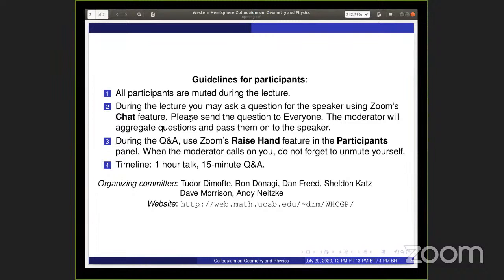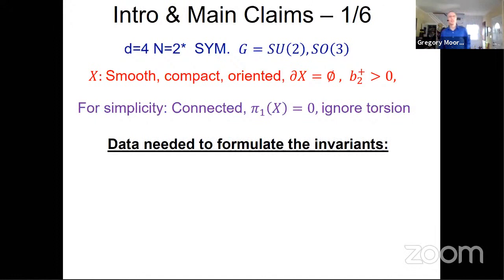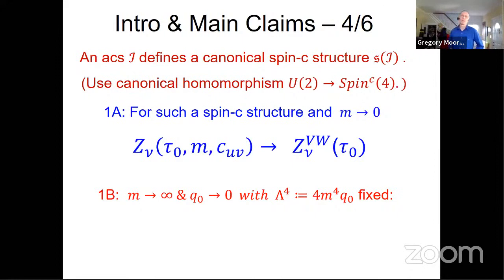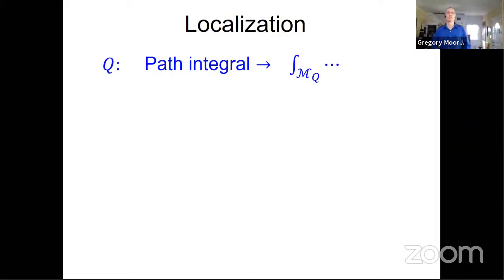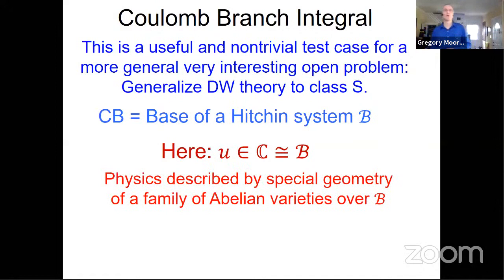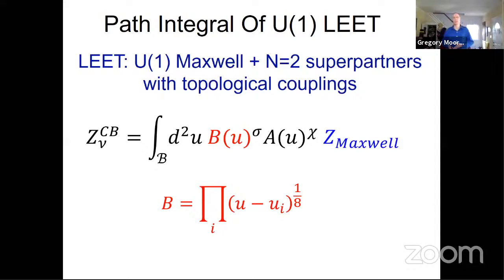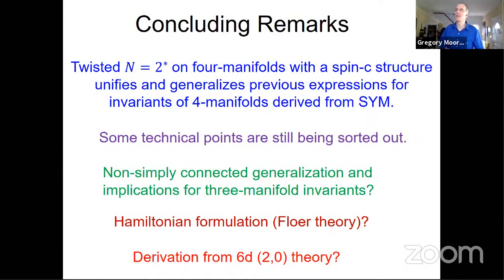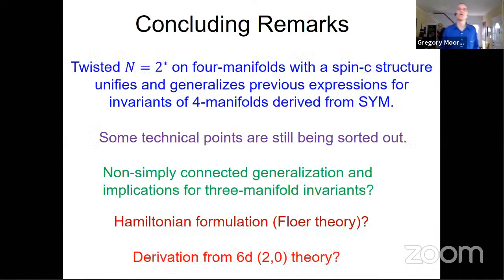WHCGP: Greg Moore, "Breaking News About Topologically Twisted Rank One N=2-star..."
This is the tenth talk in the Western Hemisphere Colloquium on Geometry and Physics. for more information on this series and to sign up to receive Zoom links for future talks.

Full title: Breaking News About Topologically Twisted Rank One N=2* Supersymmetric Yang-Mills Theory On Four-Manifolds Without Spin

Abstract: I will report on work in progress with Jan Manschot. We generalize previous results concerning a topological theory in four dimension that generalizes both the Donaldson invariants and the Vafa-Witten invariants. In contrast with previous studies we include an arbitrary background spin-c structure with connection. The Coulomb branch measure involves non-holomorphic topological couplings to the background spin-c connection. (This violates some folklore). Using some novel identities for the N=2-star prepotential, the Coulomb branch integral can be evaluated explicitly using the theory of mock modular and Jacobi forms. For b2-plus greater than 1, the path integral can be written explicitly in terms of Seiberg-Witten invariants and modular functions of the ultraviolet coupling. We discuss the orbit of partition functions of the three rank one N=2-star theories under the action of S-duality.